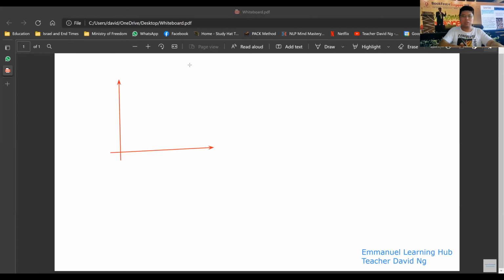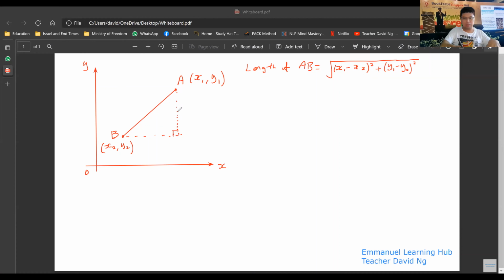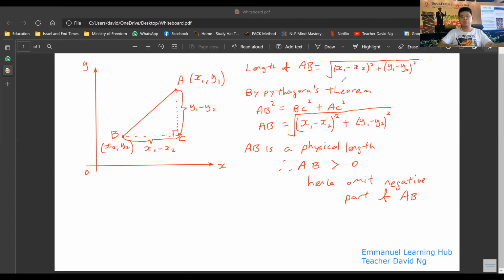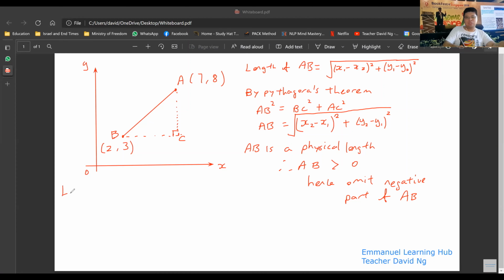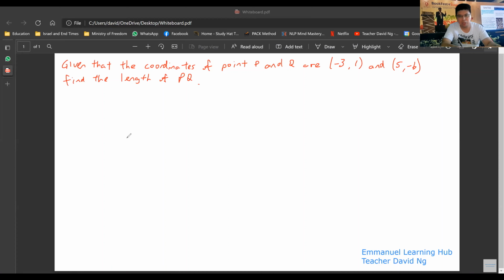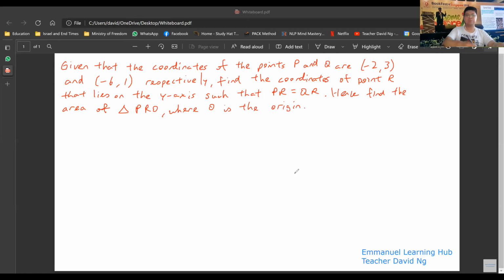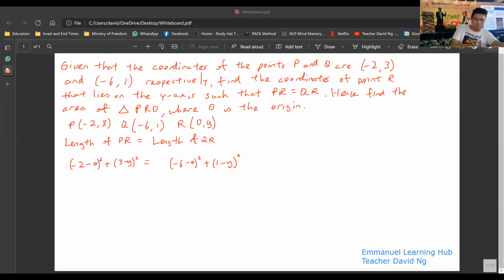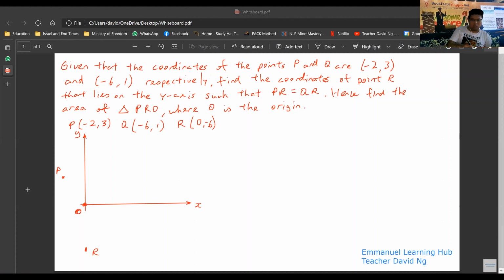E Maths Coordinate Geometry Part 1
You may whatsapp Maths Assessment Book Author Teacher David Ng at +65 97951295 to enquire of his A/E Maths class. More than 97% of all his students obtained at least a B3 for their GCE O levels A/E Maths throughout all his years of teaching and closed to 90% of his students have obtained A1/A2 for their A/E Maths in their GCE O levels.

Teacher David Ng has almost 20 years of teaching experience inclusive of almost 10 years of volunteer teaching experience in Singapore Boys Home, University of New South Wales as a peer mentor, in his then primary school and secondary school as a volunteer Mathematics Coach to his peers as requested by his then Maths Teachers in school as well as more than 10 years of paid teaching experience with various tuition centres and Emmanuel Learning Hub where Teacher David Ng is the founder and Chief Maths Coach.